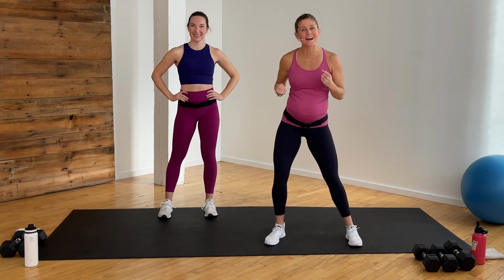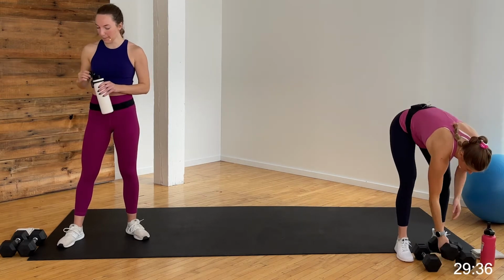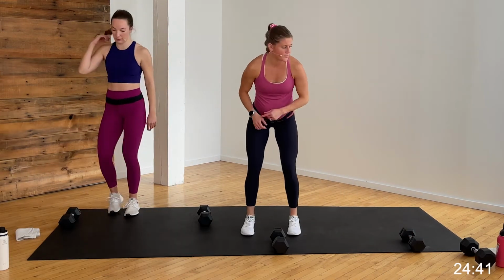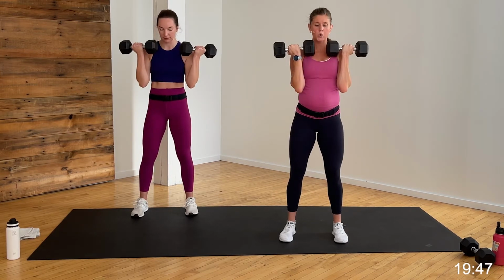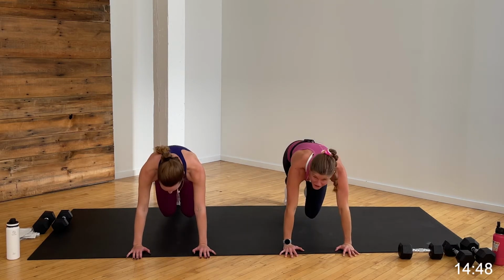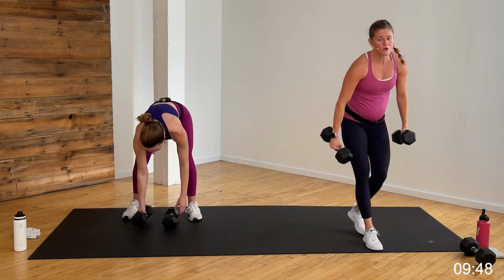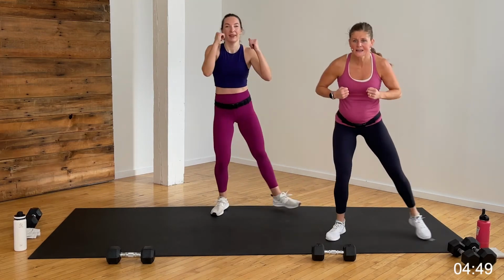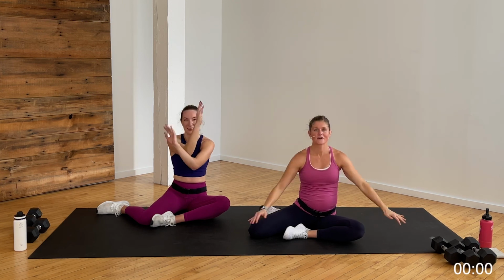Lindsey Bomgren 30-Minute Upper Body PULL Workout | Commit to You NOW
Work your back and biceps in this circuit-based weight and cardio workout from NOW Wellness Expert, Fitness Trainer and founder of @nourishmovelove Lindsey Bomgren.